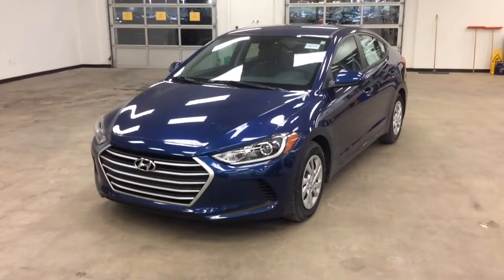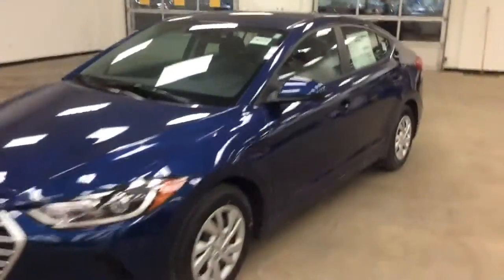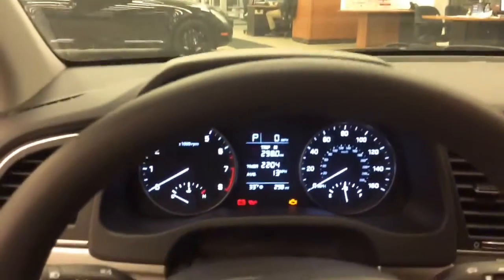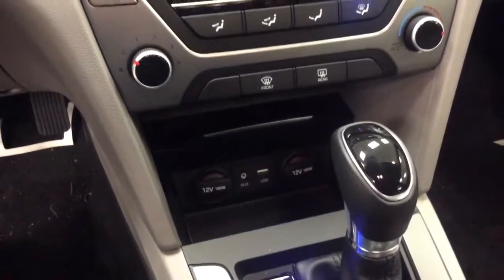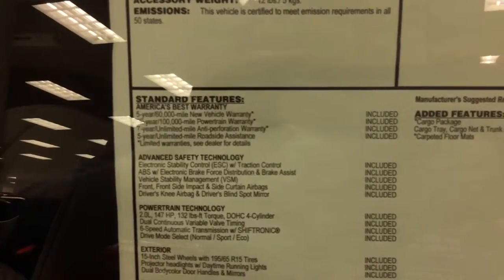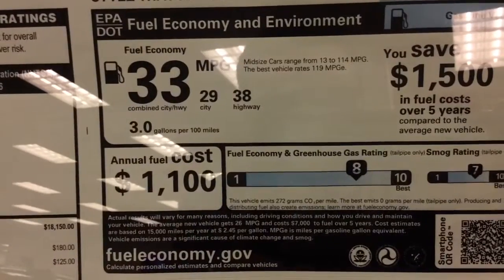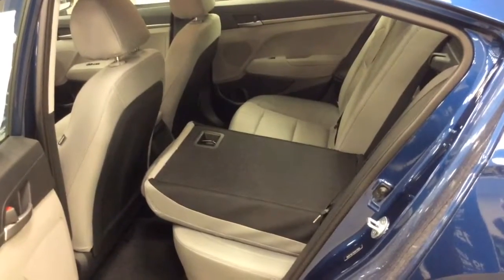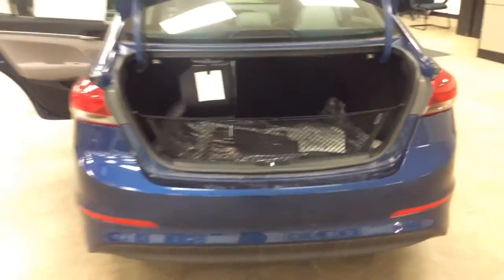2017 HYUNDAI ELANTRA SE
This brand-new Hyundai Elantra comes with America's Best Warranty, which includes it's famous 10 year  / 100,000 mile powertrain warranty and 5 year / 60,000 mile new vehicle warranty. You also get Roadside Assistance for 5 years / Unlimited Miles. This vehicle gets 38 miles to the gallon on the highway and 29 in the city. It is a top safety pick plus vehicle making it the safest car in its class.